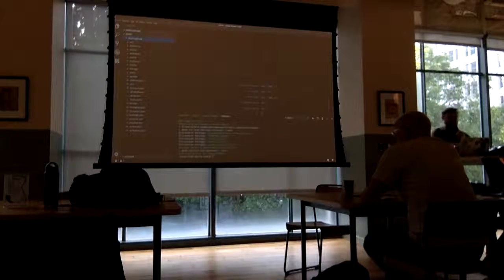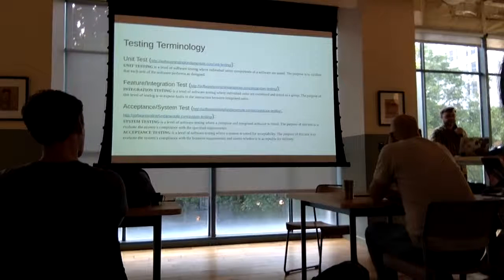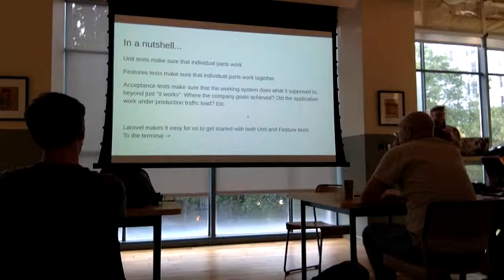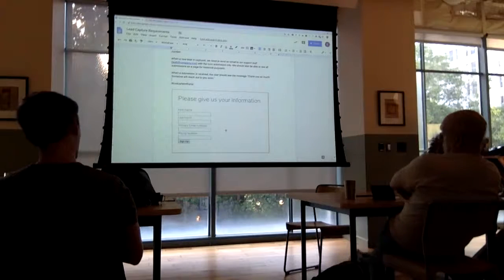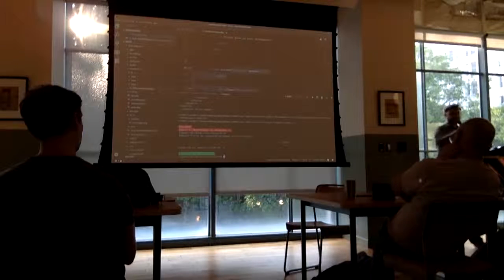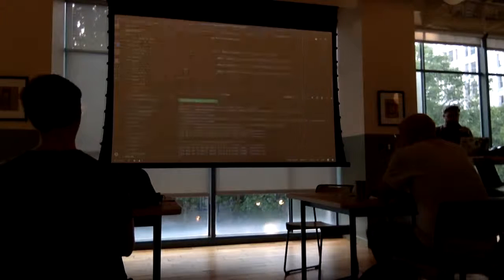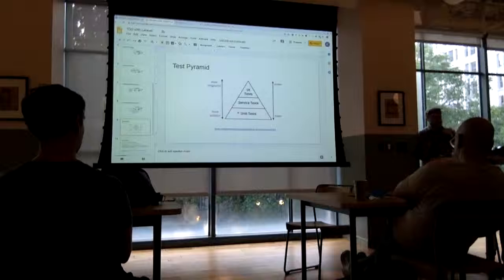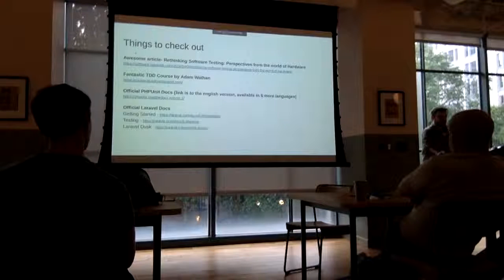PHPdx: TDD with Laravel